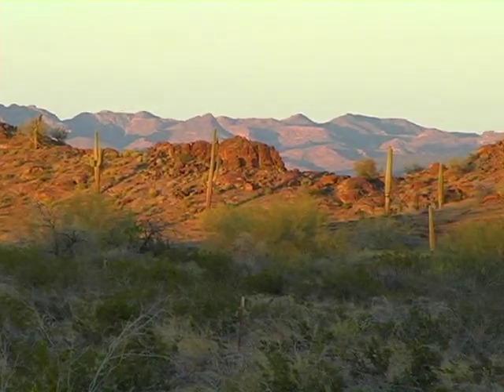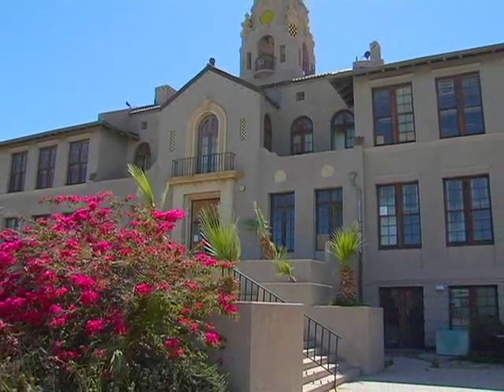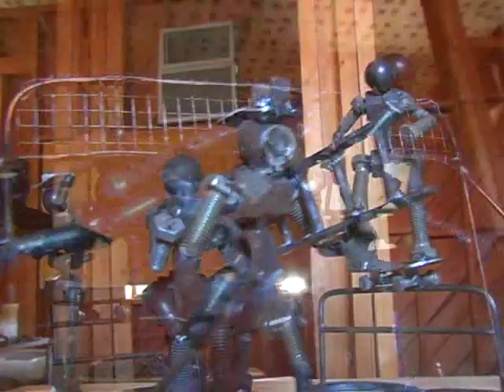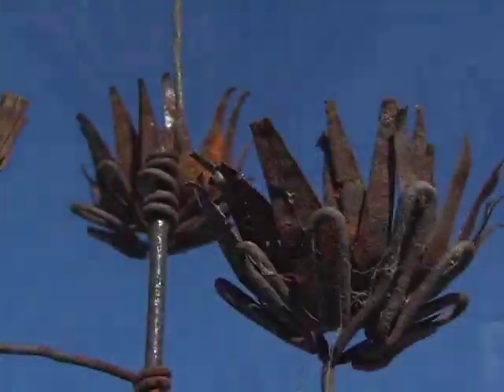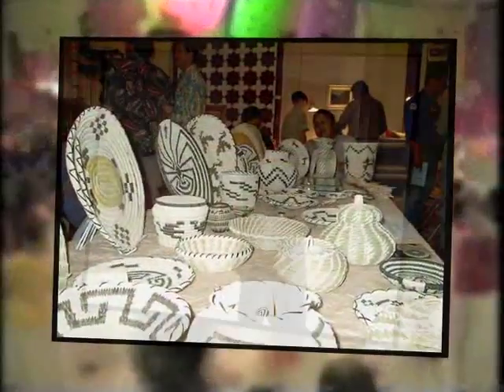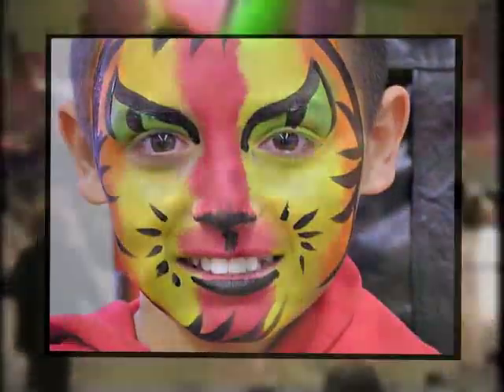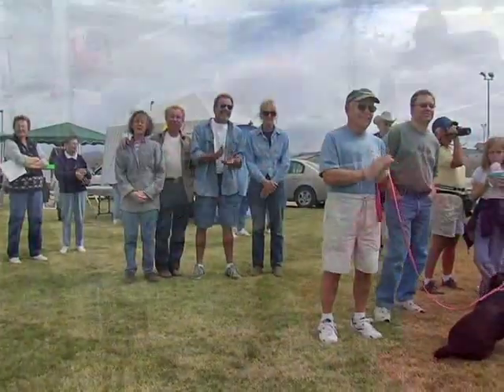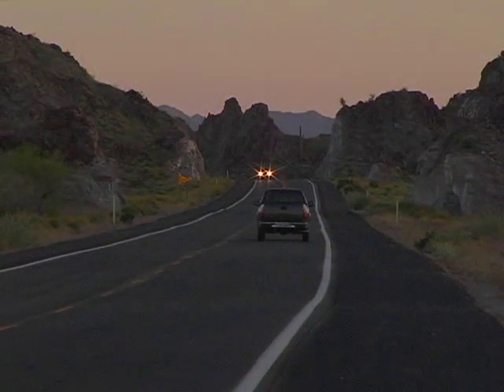Curley School Artist Housing - Ajo AZ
Wanna get away?  Looking for a quiet, beautiful place to push the world away for a while and focus on your art?  Check out the Curley School, an artist live-work project in Ajo Arizona. a teeny, tiny town on the edge of the Sonoran Desert.  Ajo is surrounded by BLM land, the Cabeza Prieta wildlife preserve and is just a few miles from Organ Pipe National Monument and Mexico.  An informal art colony has developed in Ajo.